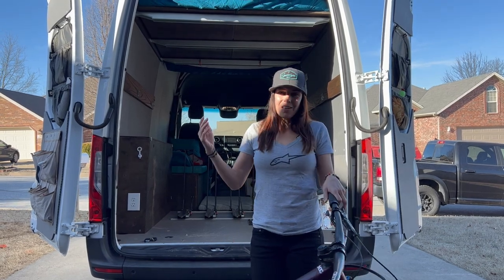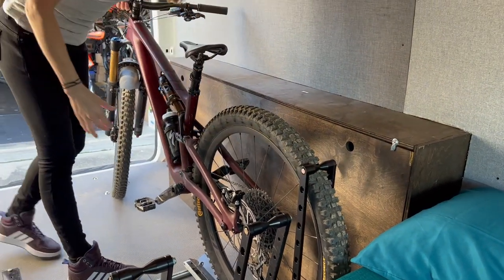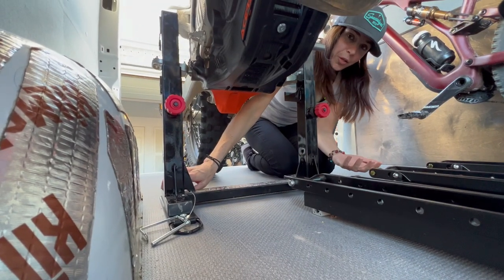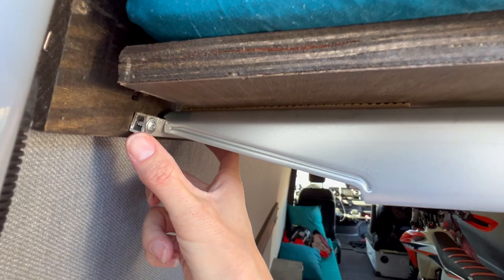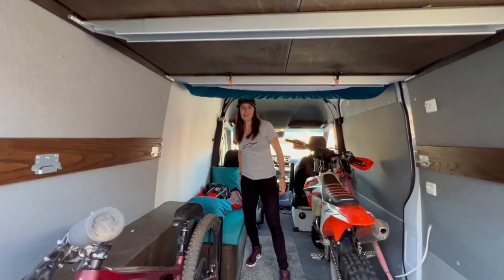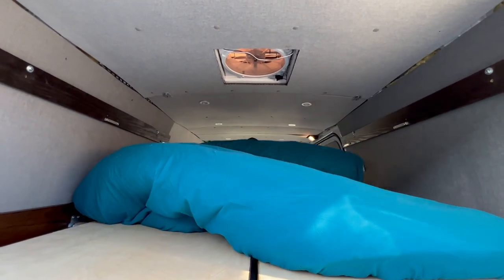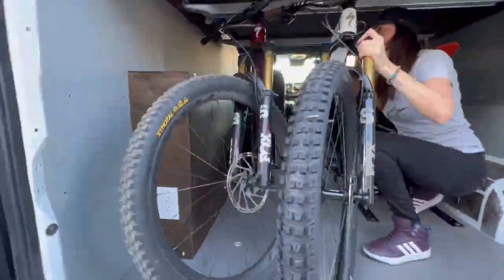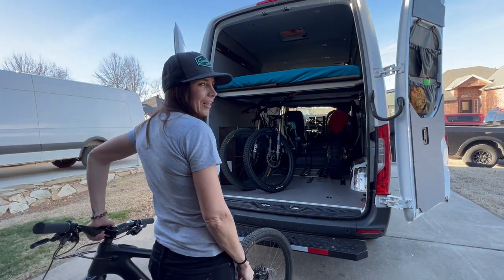My Sprinter Van Build - $155 Ikea bed system, 4 bike racks & dirt bike!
It is still work in progress, but here my current setup! The main purpose for my van is daily use, I'm a full time Mountain Bike coach in Bentonville, Arkansas. Daily I'm taking my bikes in and out of my van... But, I also love camping and riding moto. I came up with a system that I can lower the bed myself, still have the bicycles below it and if I want to I can bring my dirt bike too! And the plus side of it all is that the bed system from Ikea was super cheap! If you have any questions, drop them in the comments below and I will try to answer them!

Happy trails!
- Anneke